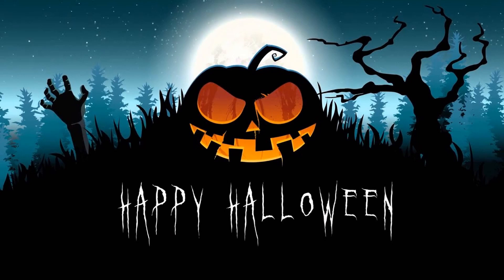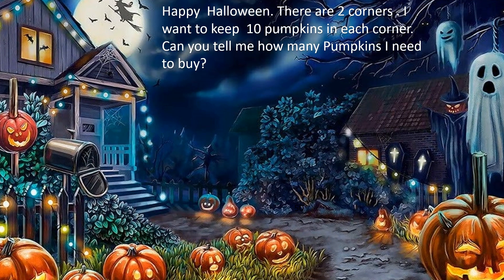Happy Halloween | Halloween quiz | 1 minute video | multiplication quiz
Happy Halloween | Halloween quiz | 1 minute multiplication quiz